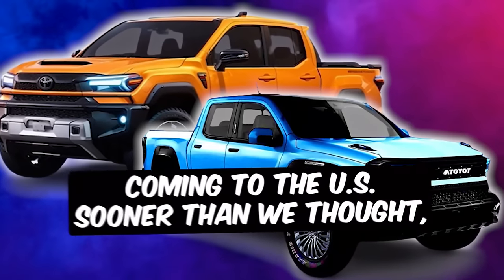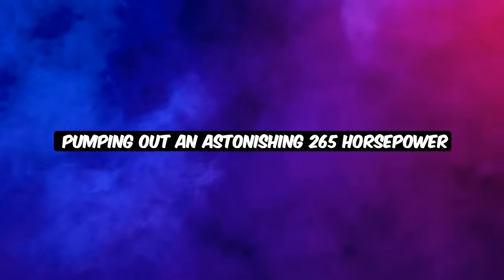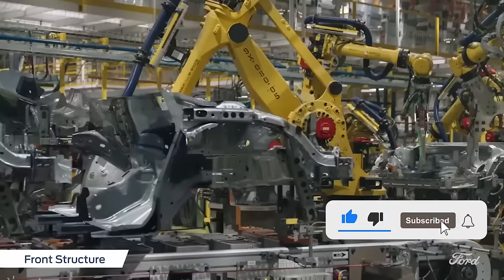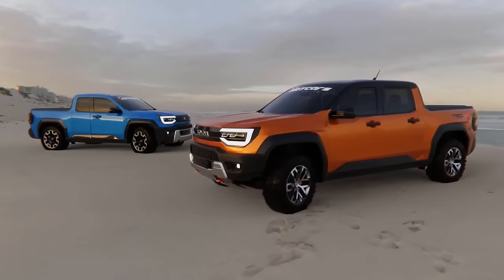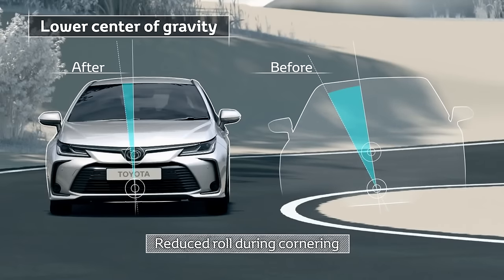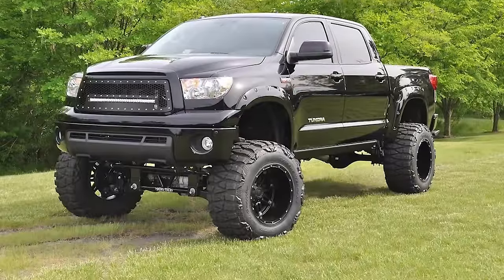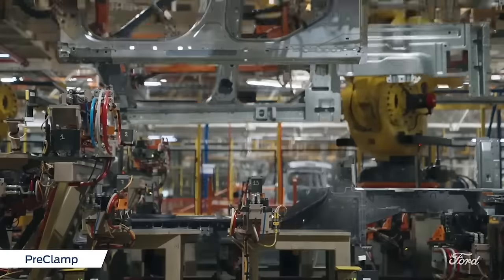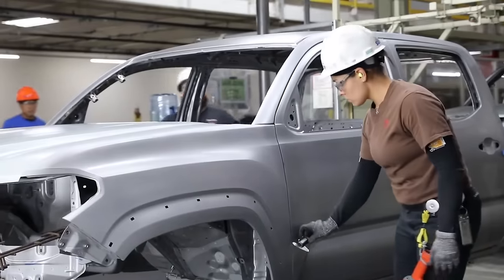ALL NEW Toyota Stout Is Coming To The U.S. Sooner Than We Thought!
NEW Toyota Stout Is Coming To The U.S. Sooner Than We Thought!
The new Toyota Stout is coming to the U.S. sooner than we thought, and it is coming with a lot of insane features.
This is really good for us because it has amazing performance and capability on top of the things we really need in the compact truck market. It is bringing that Toyota reliability and the TRD badge with it, but most of all: